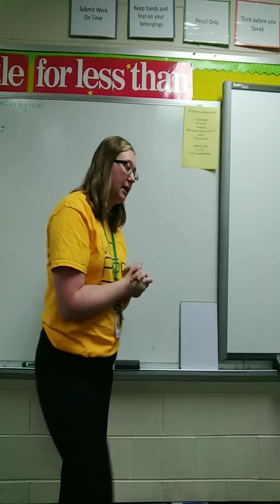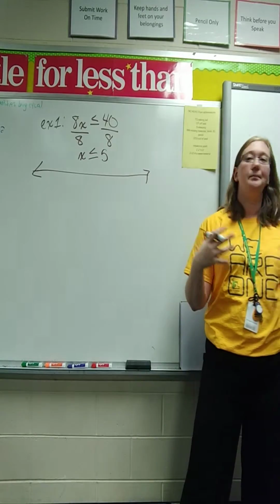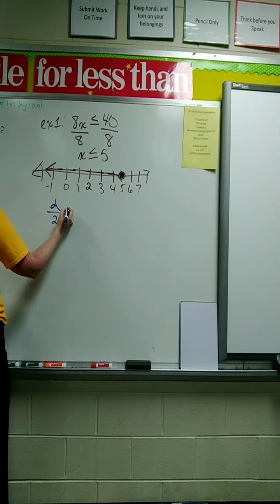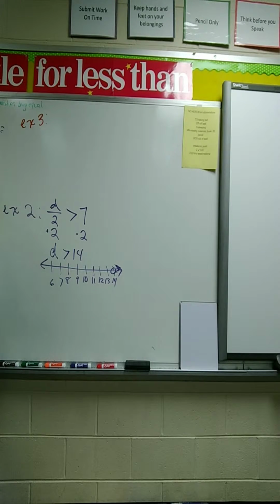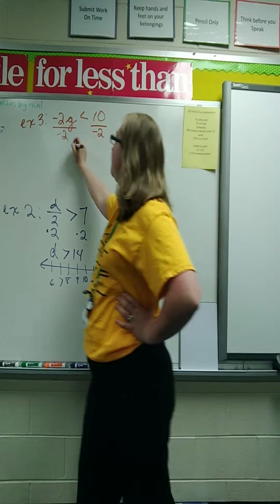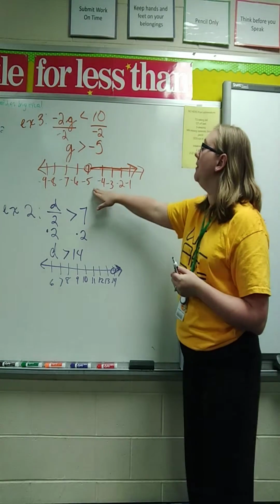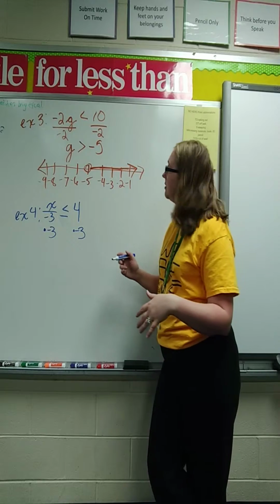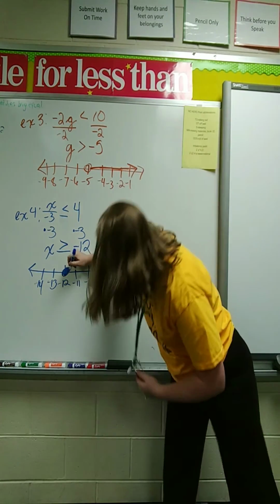Glencoe Math Course 2 Lesson 6-7